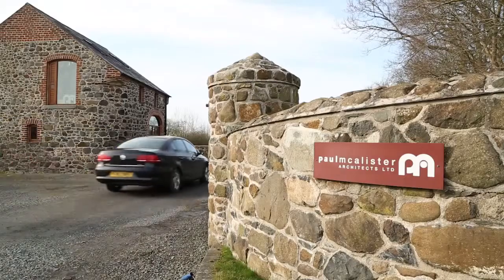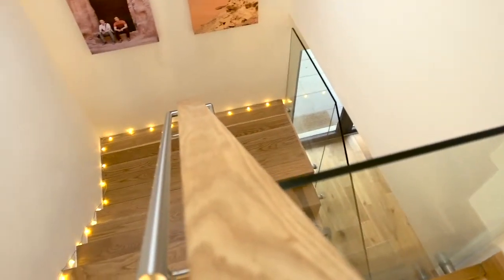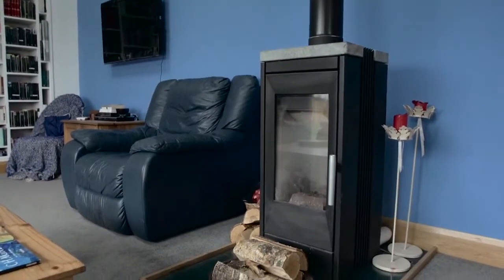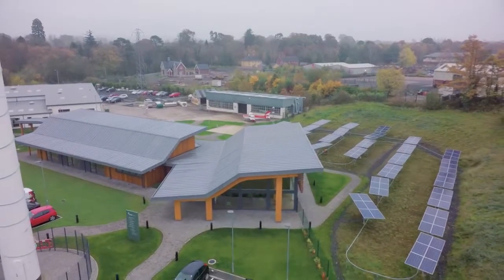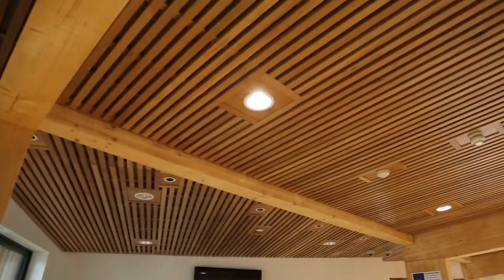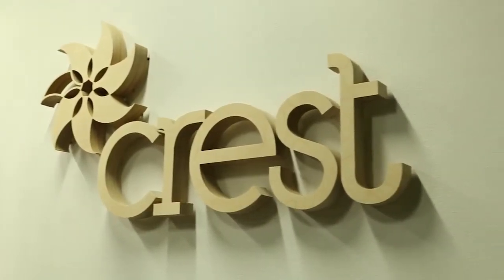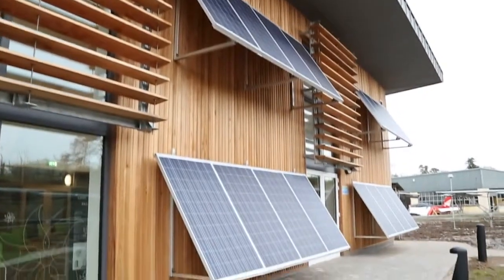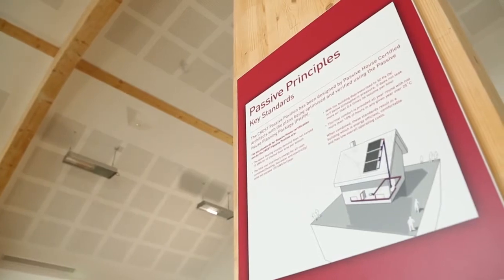PMC Architects - Net Regs - CREST